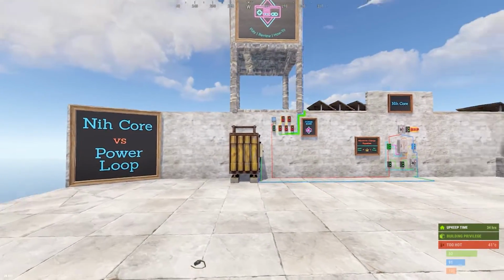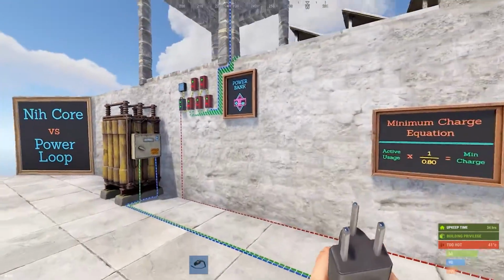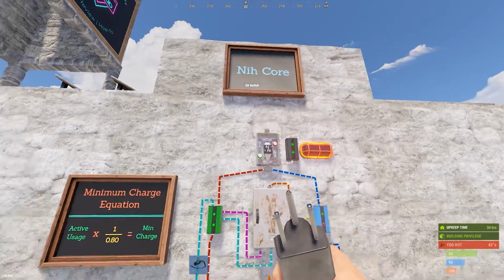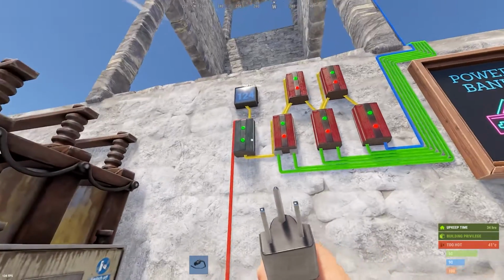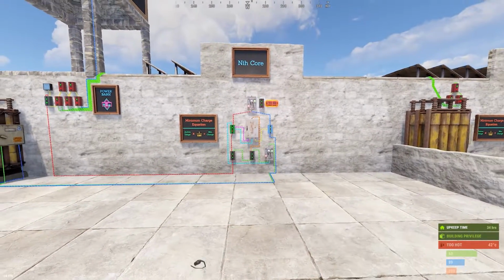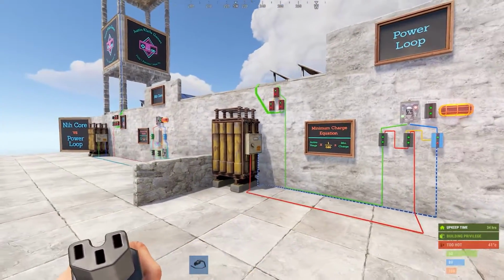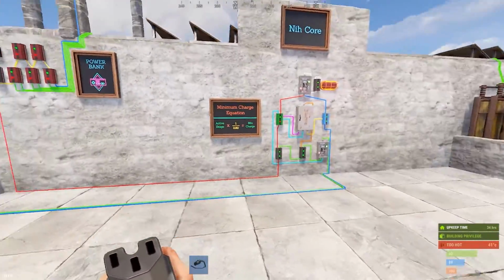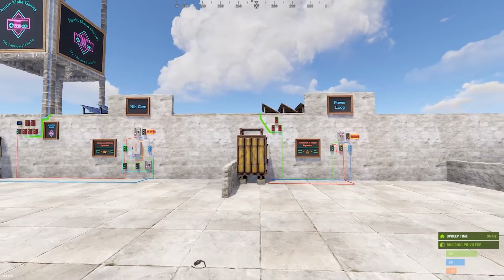RUST Electrical | Nih Core vs Power Loop - 2023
A comparison between the Nih Core and the Power Loop.

In this video I show you how to build, understand, and choose between the Nih Core and the Power Loop!

Want live assistance?
Search "Austin Klaila Games" or direct connect with IP 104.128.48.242:28015

Video Contents:
0:00 - Intro
0:16 - The Nih Core
8:52 - The Power Loop
12:28 - Tips Commentary
15:19 - Outro